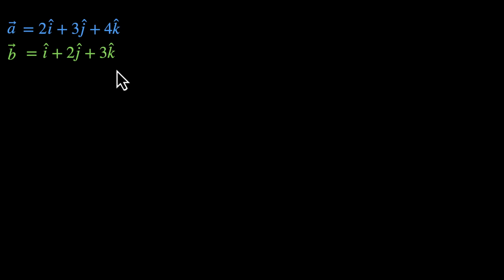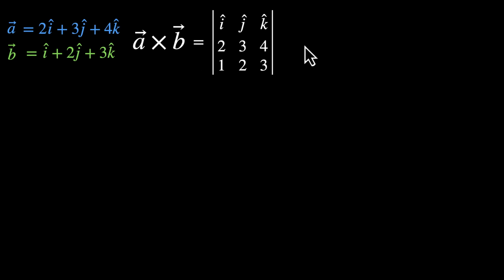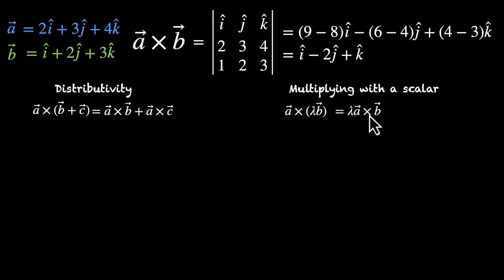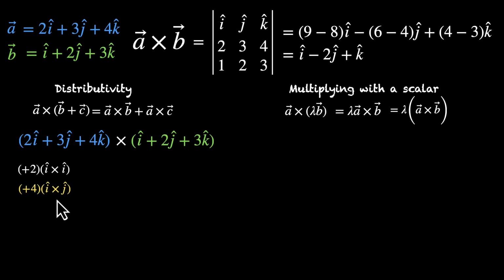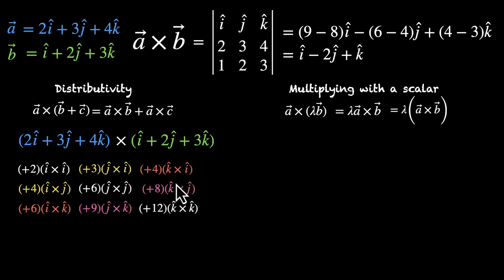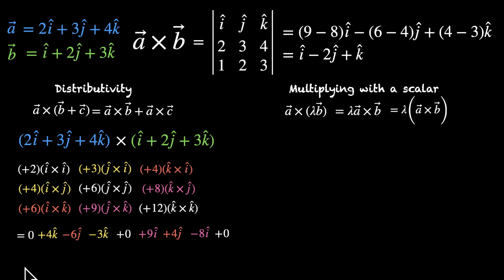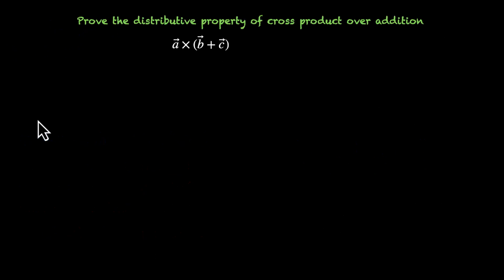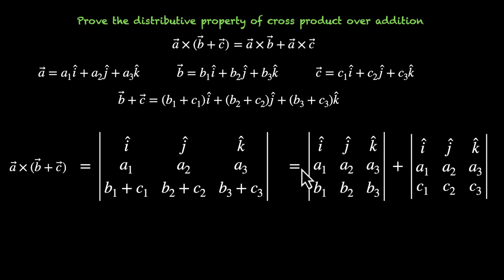Cross product in component form | Vector Algebra | Grade 12 | Math | Khan Academy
In this video, we learn how to take cross product of two vectors which are given in component form. We first find the cross product using the determinant formula and then understand where the determinant formula comes from. We then also figure out why the distributive property of cross product makes sense using determinants.

Courses on Khan Academy are always 100% free. Start practicing—and saving your progress—now!

Timestamps:
0:00 Finding the cross product
1:10 Why does the determinant formula make sense?
4:00 Why does the distributive property make sense?